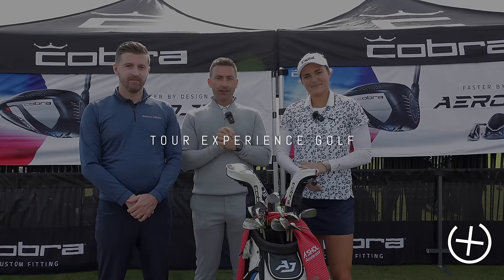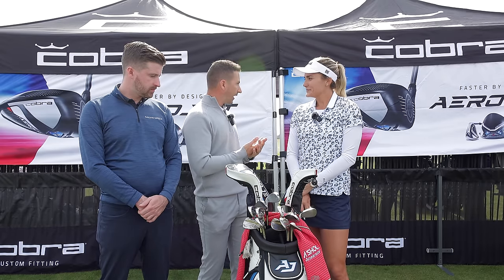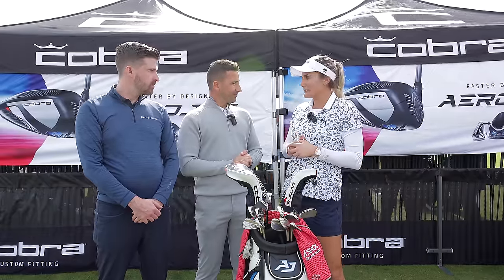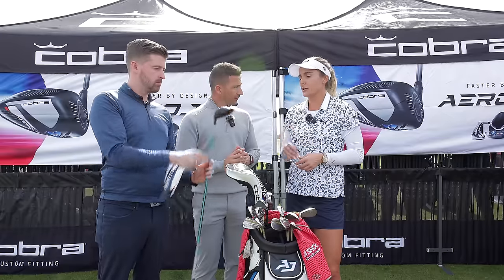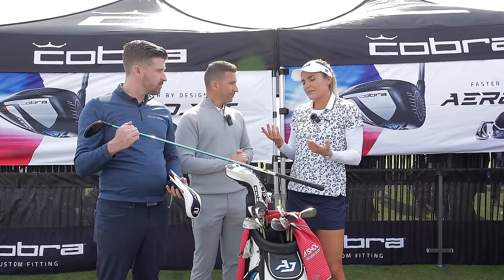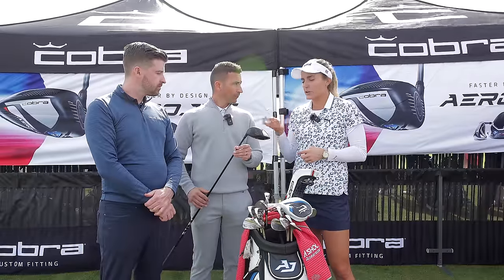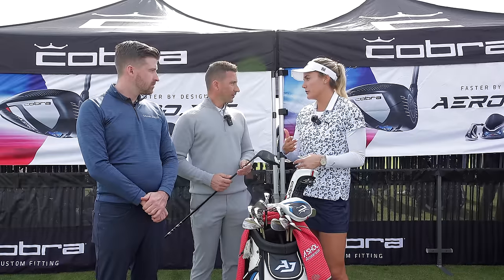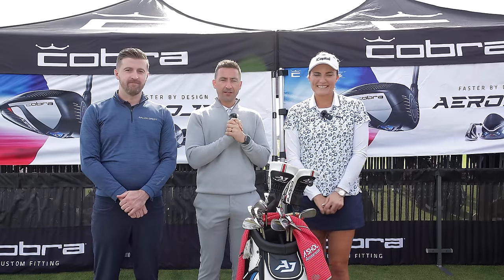Lexi Thompson // 2023 What's in the Bag?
We interview Lexi Thompson at the 2023 PGA Show to see what new additions have been made to her bag for the season!